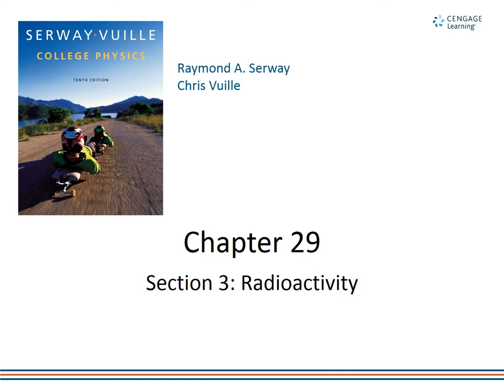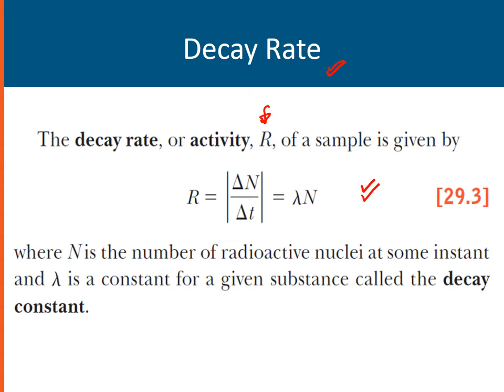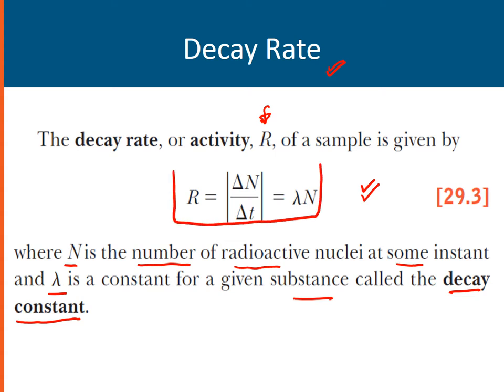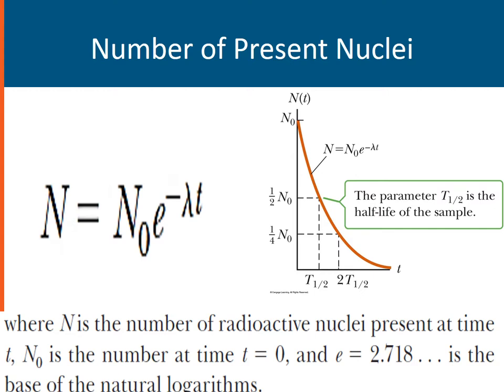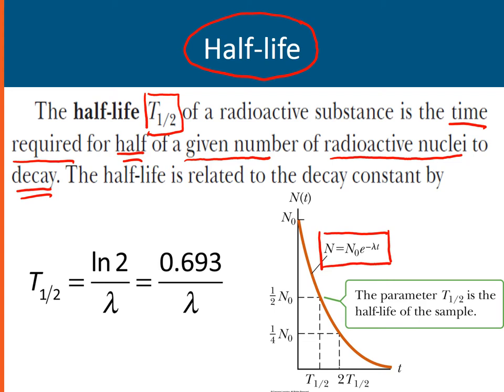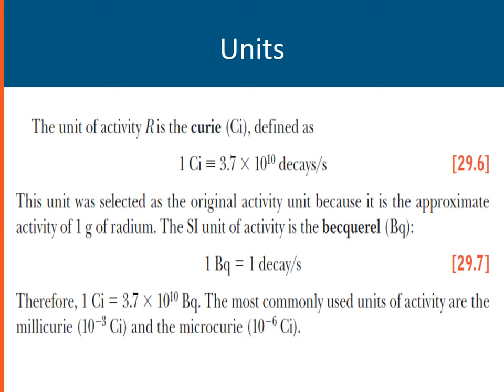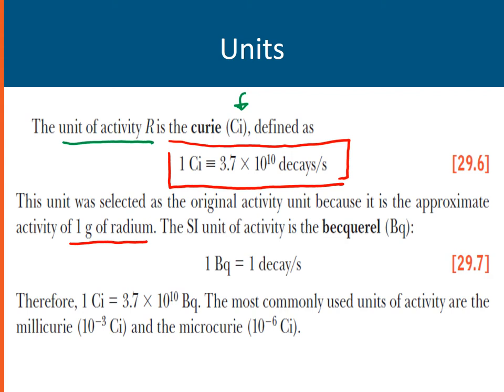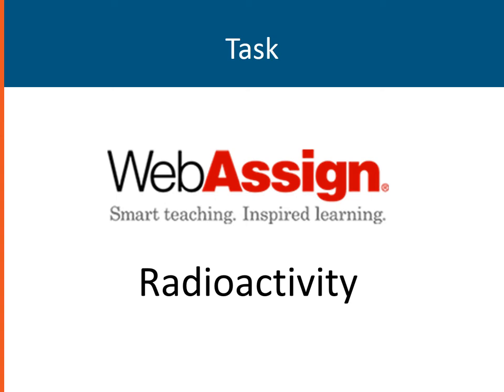Radioactivity and Half-life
This is a tutorial on radioactivity and half-life